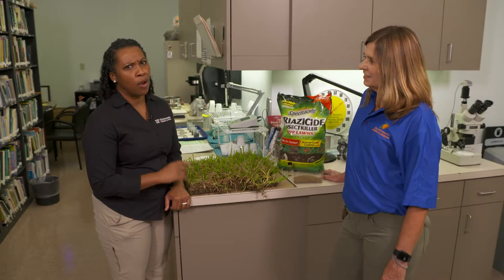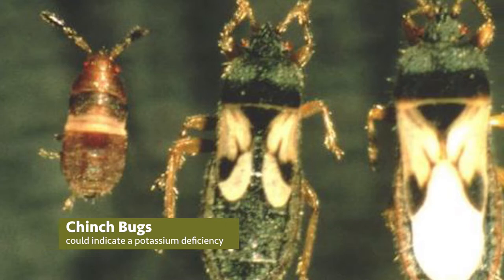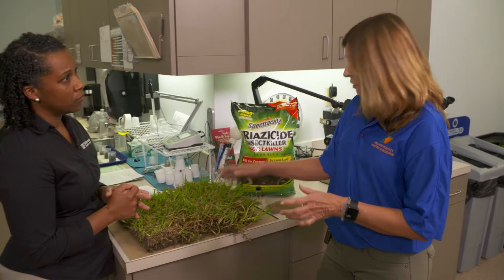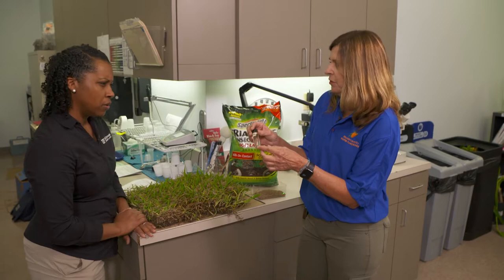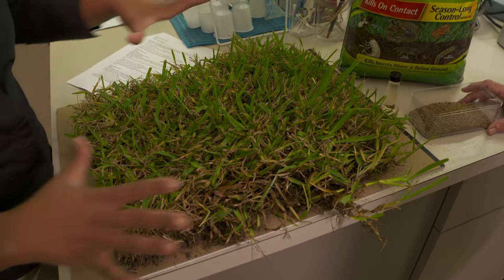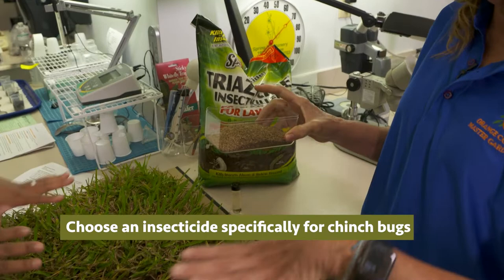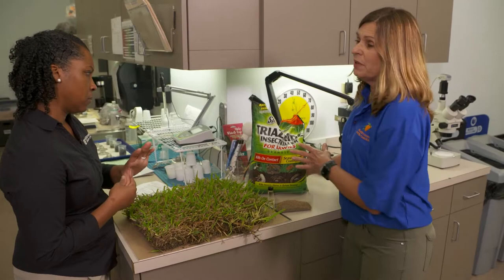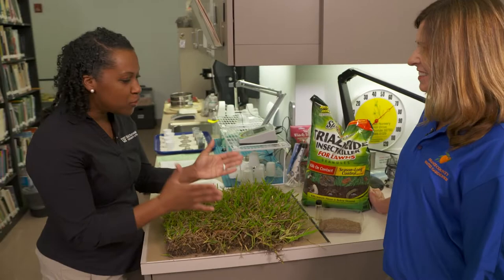Extension Solutions | Chinch Bugs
Learn what you should do about these pesky pests in your lawn.